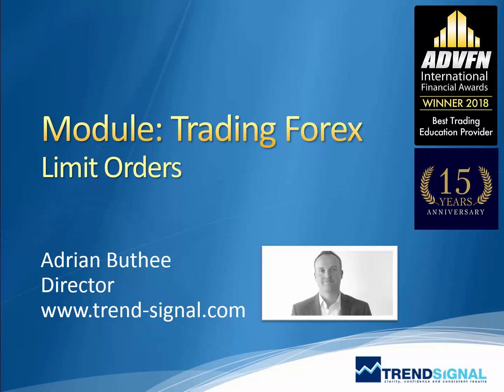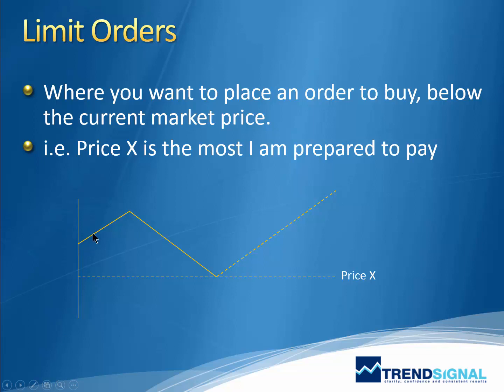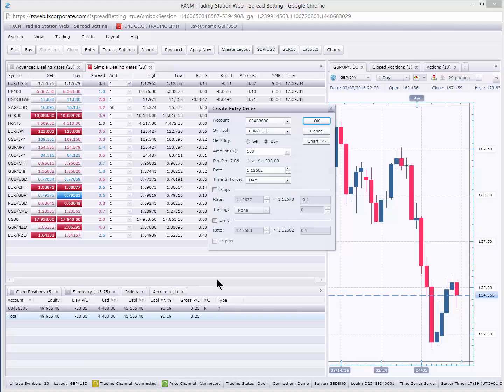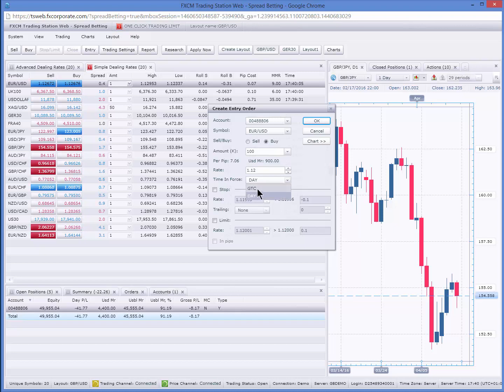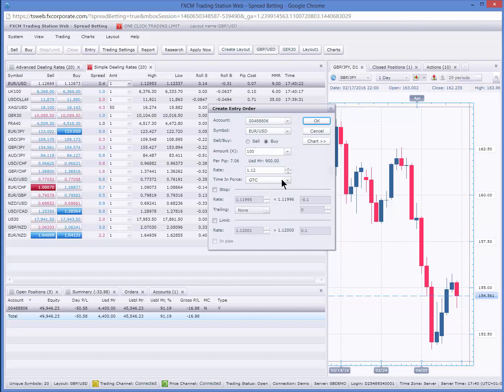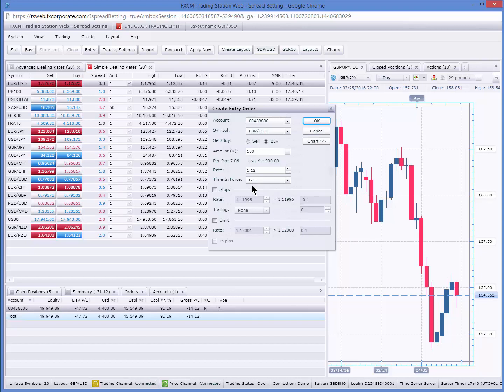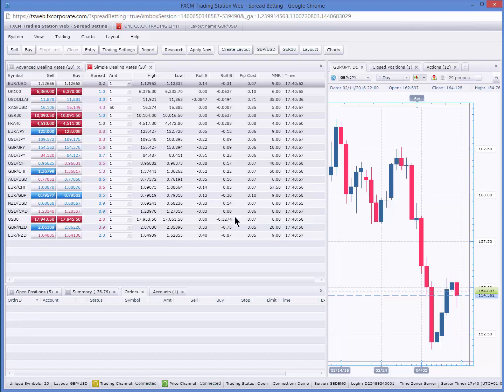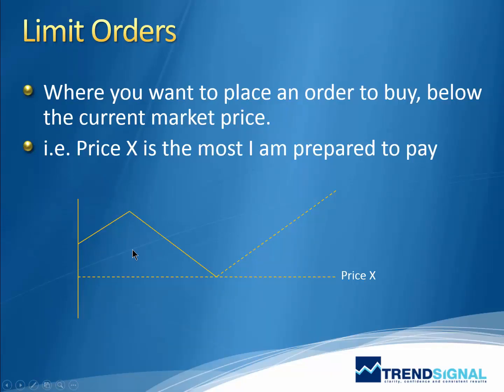Trading Forex - Limit Orders